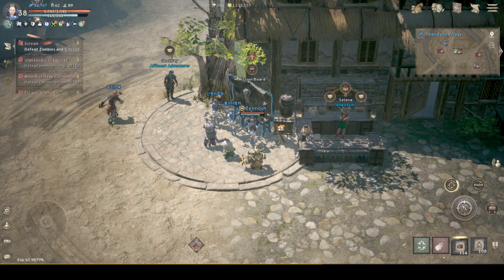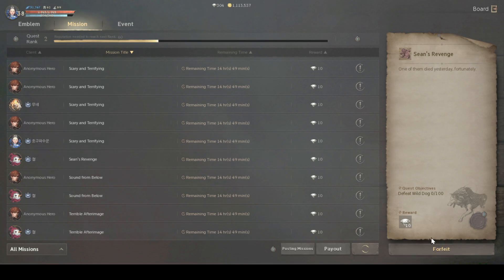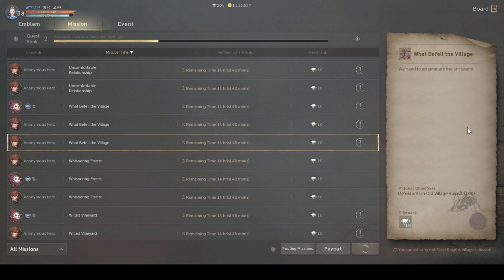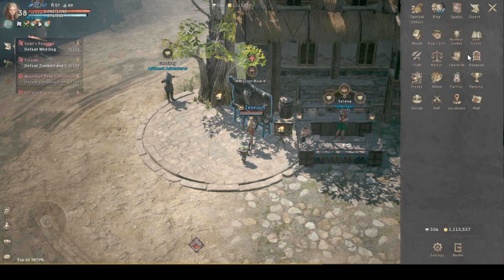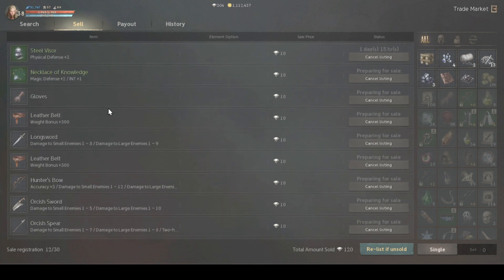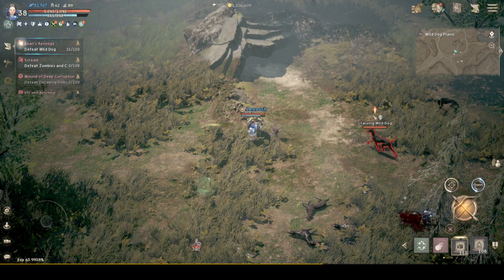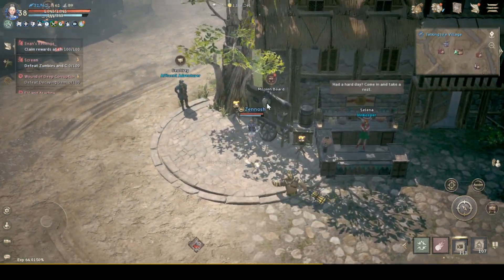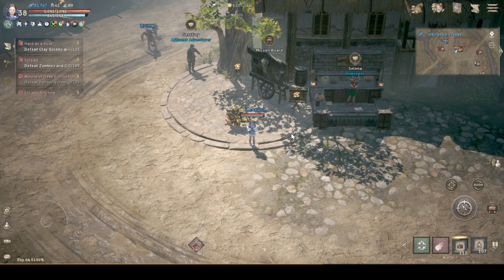Lineage W - Farming Diamonds Guide | f2p Guide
Hello Guys, Zennosh Here.

Title: Lineage W - Farming Diamonds Guide | f2p Guide